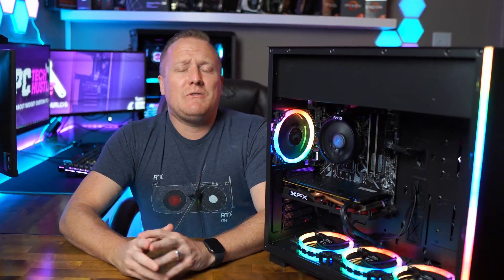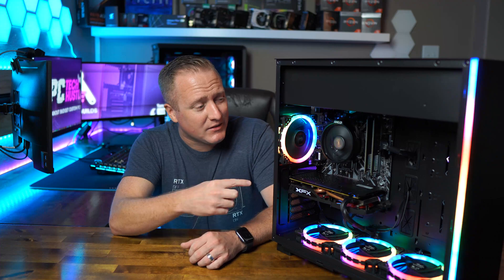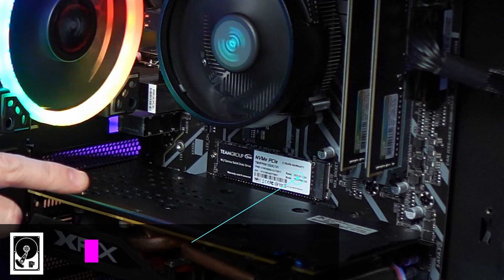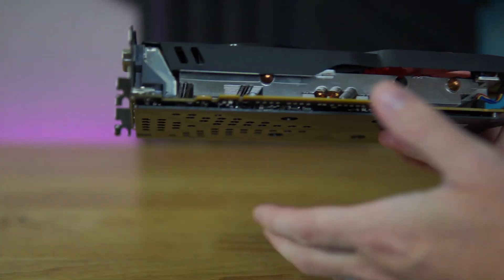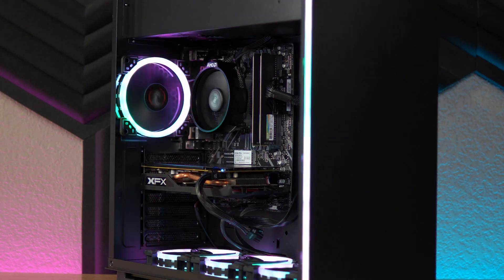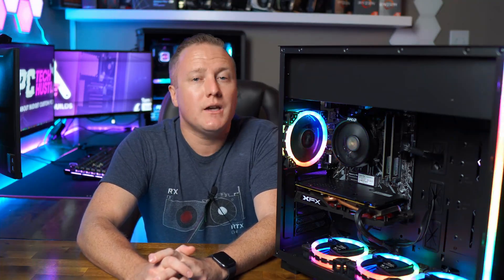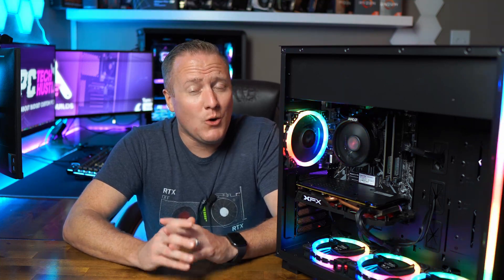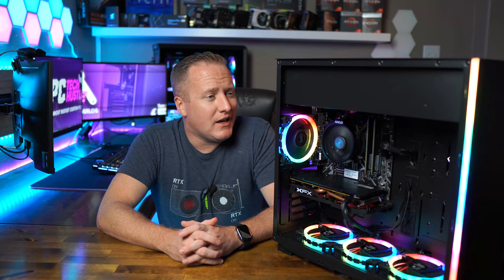Do you have $500? Build THIS Gaming PC!!!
In today's video we summarize a $500 gaming PC build that I previously hunted down parts for and built live!  The big surprise here is, parts prices have come down significantly since the original video where I hunted down parts to sum up to a $500 build, now you can build a great performing gaming PC for MUCH LESS!

🛠️ *** PARTS *** (Recreate this build) *** 🛠️
- CPU: Ryzen 5 1600 AF
- MOTHERBOARD: Gigabyte b450 DS3h
- MOTHERBOARD Alternative : MSI b450 Pro-m2 Max
- RAM: Silicon Power 16GB
- RAM Alternative (for extra bling): OlOy RGB 16GB
- STORAGE: Team Group 512GB NVMe
- GPU: RX 570 4GB (ebay auction ~$80)
- GPU Alternative: GTX 1660 Super (ebay auction ~$130)
- GPU Alternative: RTX 2060 (ebay auction ~$200)
- GPU Alternative: RTX 2060 (new listing $229)
- GPU Alternative: RX 6600 (ebay auctions ~$200)
- GPU Alternative: RX 6600 (new listing ~$250)
- PSU: EVGA 450w W3
- CASE: Rosewill Prism s500
- CASE Alternative: Antec NX200 M

#$500GamingPC#BudgetGamingPC#YesYouCan